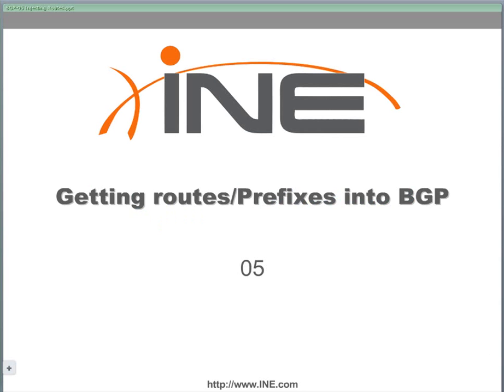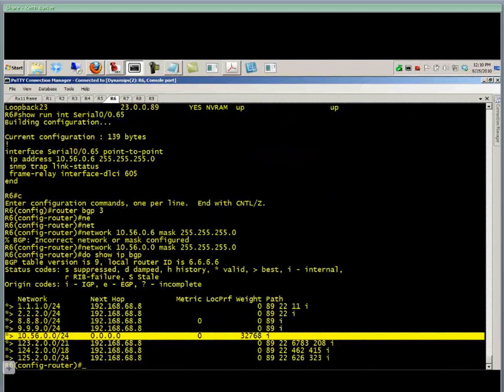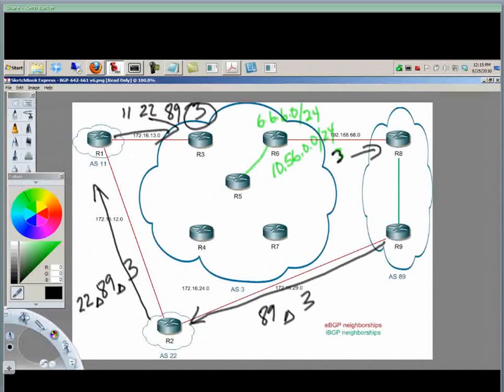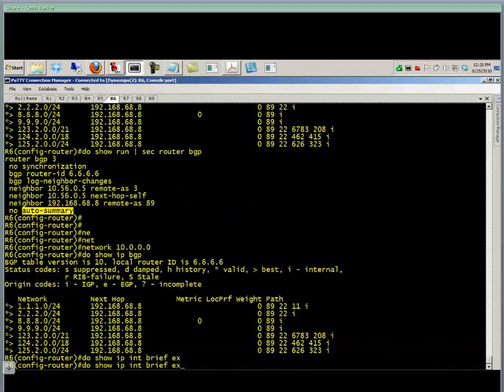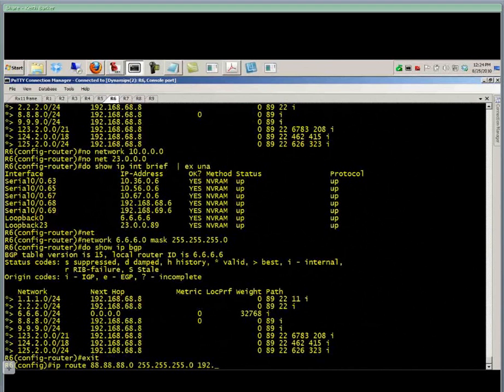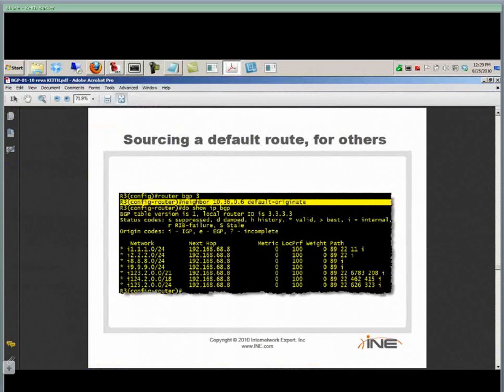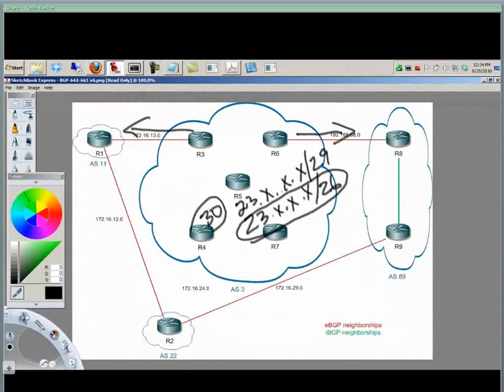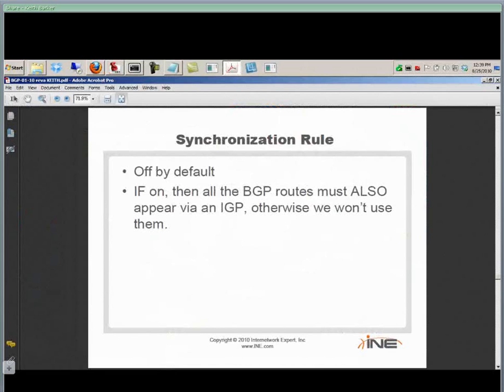BGP-Module 2 Lesson 2 Getting Routes into BGP